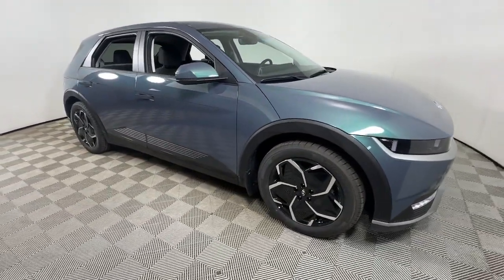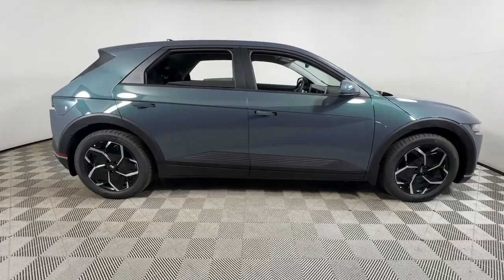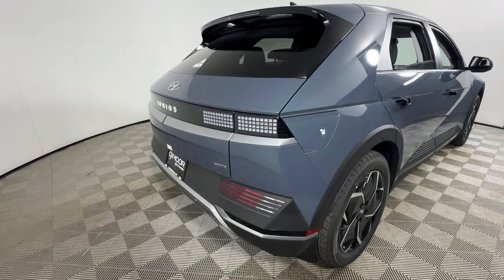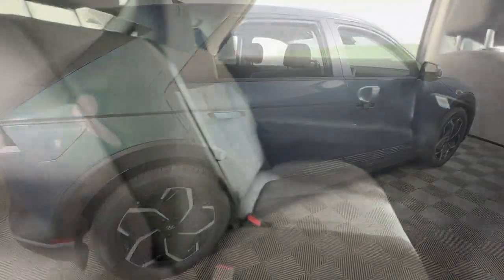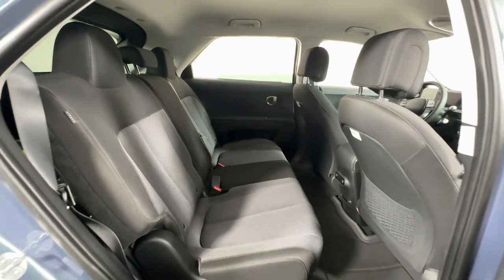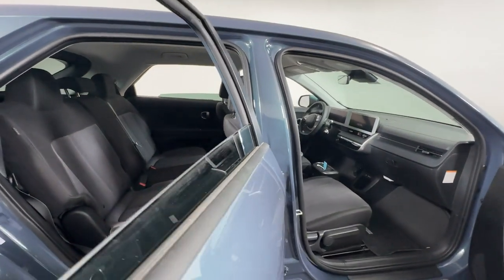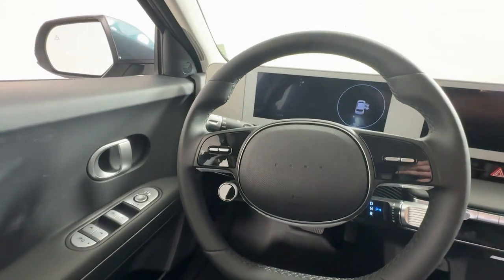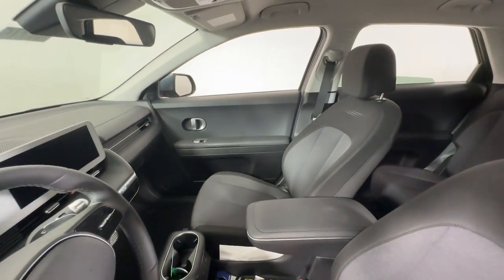2024 Hyundai IONIQ_5 SEL KY Louisville, Lexington, Elizabethtown, New Albany, Jeffersonville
New 2024 Hyundai IONIQ_5 SEL available at Oxmoor Hyundai located in 8107 Shelbyville Rd, Louisville, KY, 40222. Servicing the Louisville, Lexington, Elizabethtown, New Albany, Jeffersonville area.

You just found the  2024  HYUNDAI Ioniq 5. This uniquely designed Hyundai Ioniq 5 is poised to transport you into a clean, bright future. Enter its stylish, spacious interior and discover the comfortable, convenient, and connected features it has to offer.
, Apple Carplay®/Android Auto®, Navigation System, Keyless Entry, Power Liftgate, Satellite Radio, Premium Sound System, Heated Mirrors, Aluminum Wheels, Heated Front Seat(s). Get the connectivity and comfort you deserve in this remarkable Ioniq 5. Our team will give you an outstanding test drive experience. Stop in today!